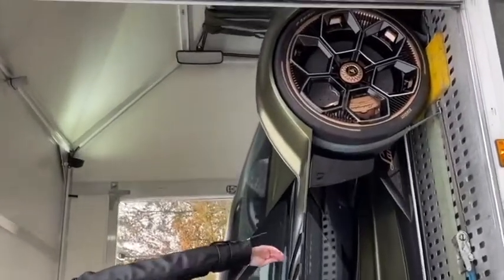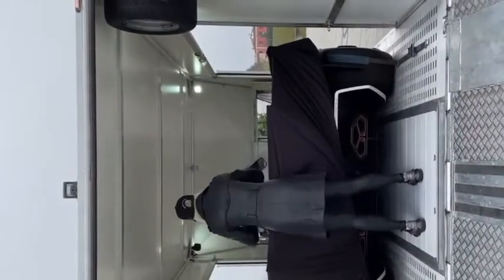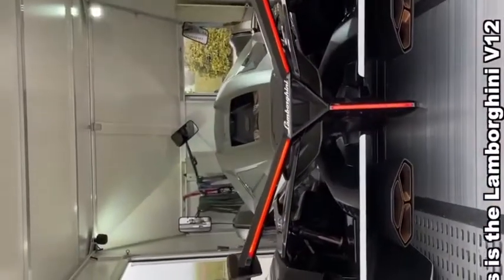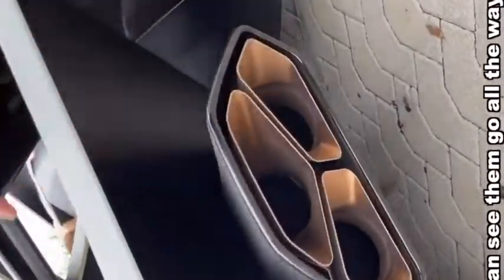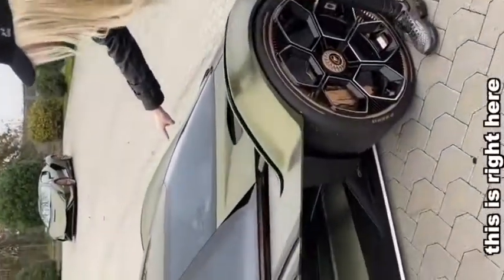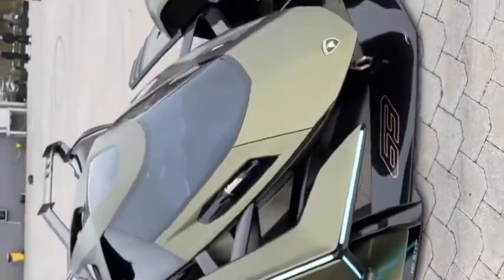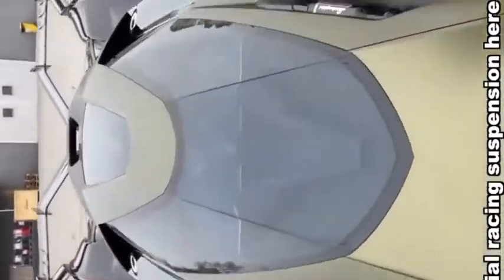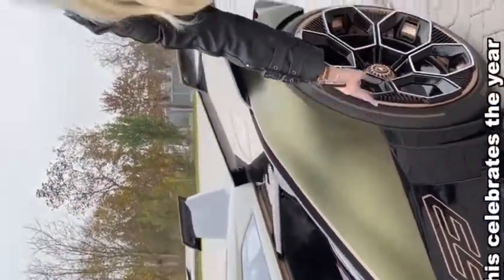The World’s Most Insane car - Lamborghini Vision GT